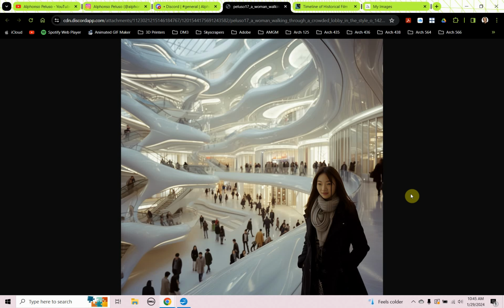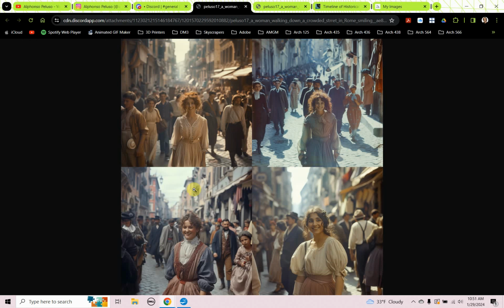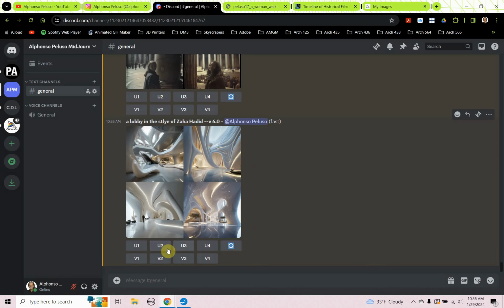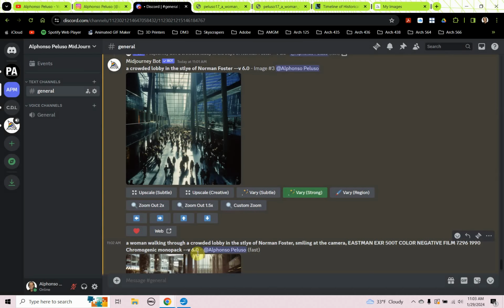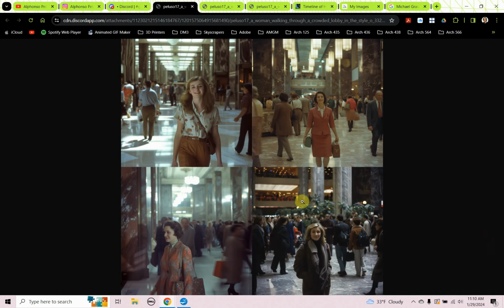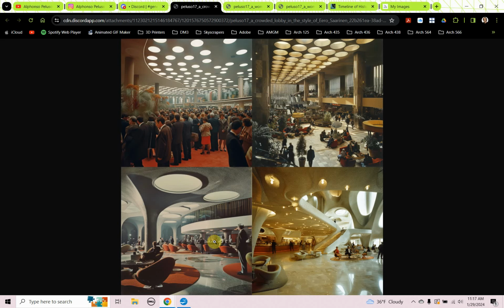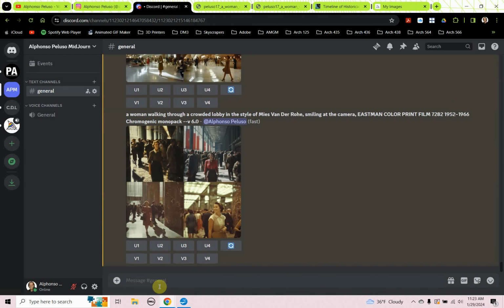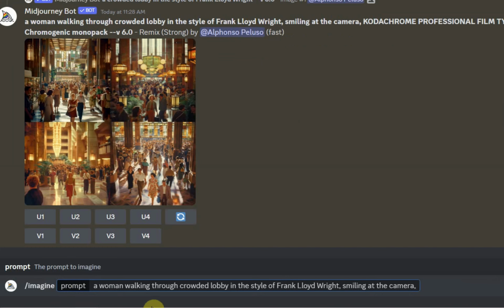MidJourney Film Types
This video looks at MidJourney Film Types. It specifically looks at going through time from 1890 to 2012 and applying the prominent film type of that era to the image. The results are amazing and are a must to explore different visual moods and styles.